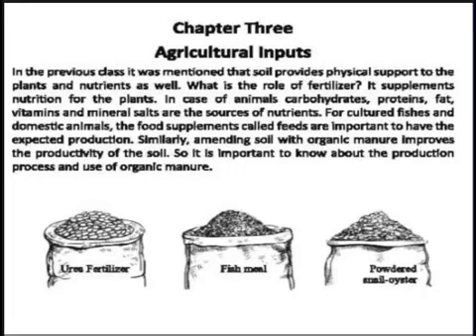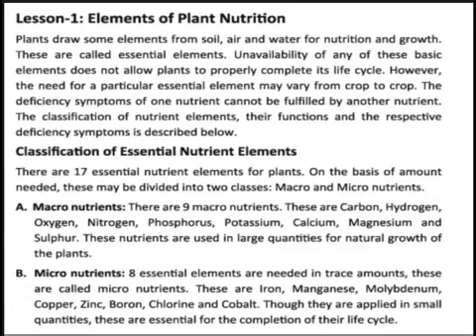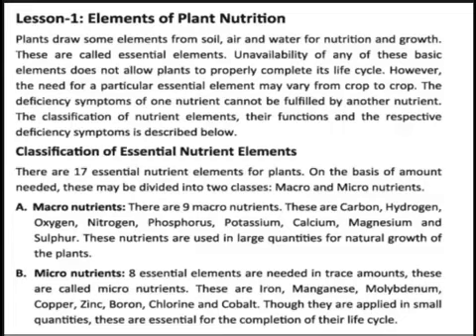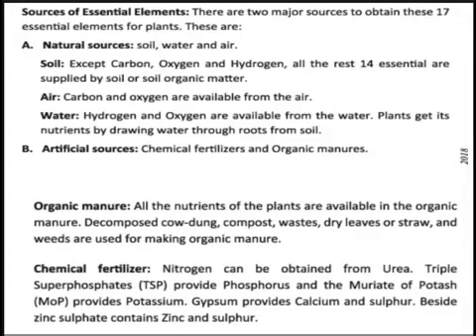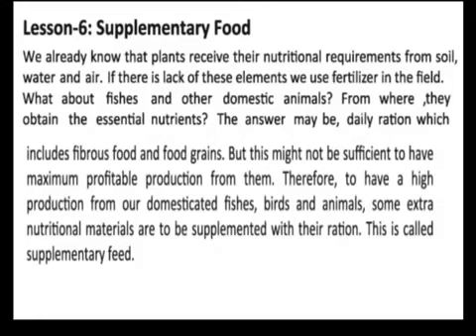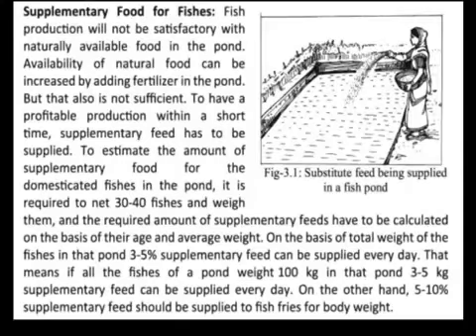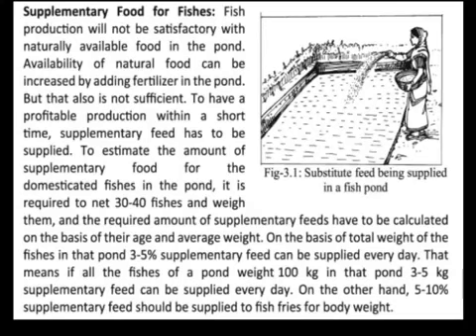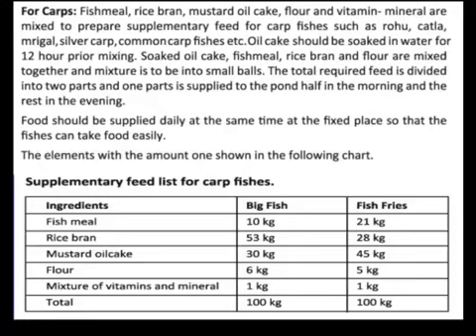Chapter: Three (Agriculture Inputs)